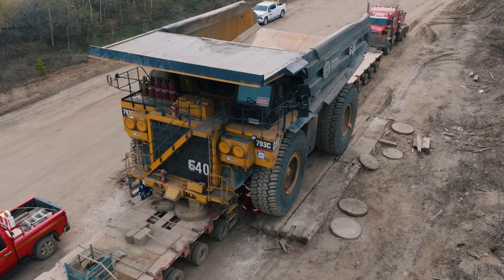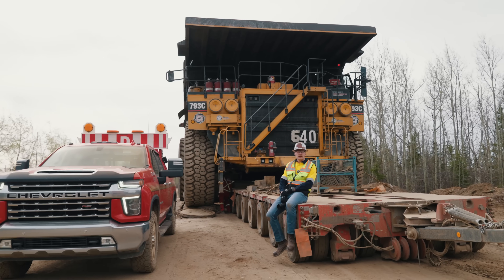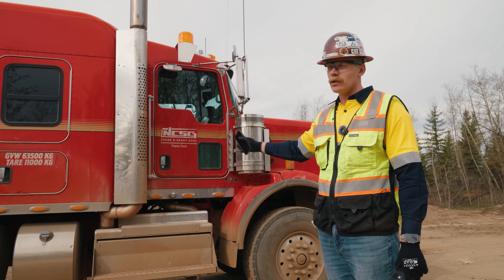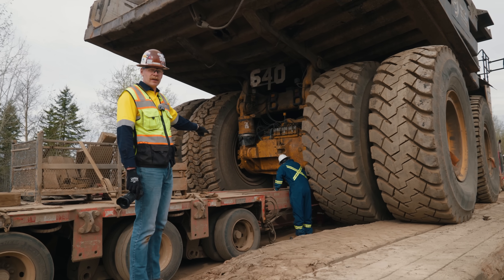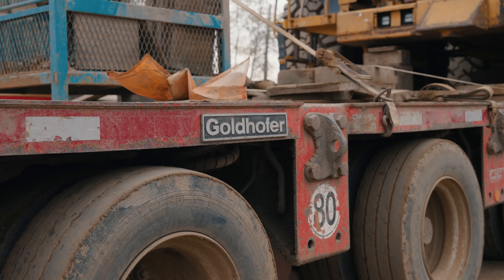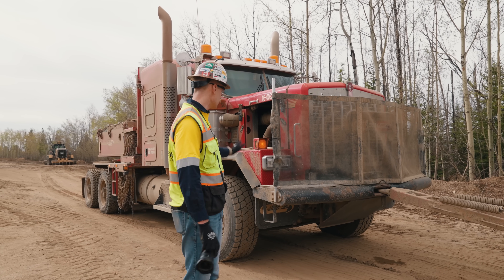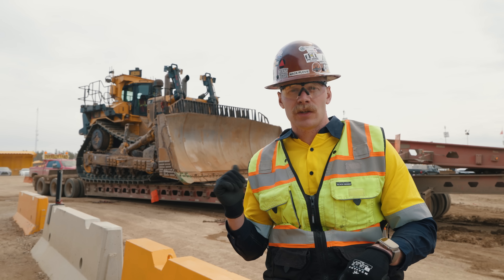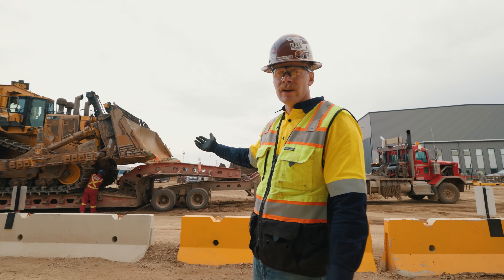Heavy Haul, The Alberta Way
Can you haul a Cat 793 fully assembled? In Northern Alberta you sure can!

We visit NCSG in Fort McMurray to see the full process for hauling a 160,000kg Cat 793 down the highway. In this video you will learn about NCSG's history, transporting an oversize Cat 793 haul truck on the highway, how NCSG's Goldhofer trailer works, and more. Join us to learn about heavy haul in Alberta!

Want to be featured on our Vlog's, reach out on our

Time Code:
00:00 - 00:50 Intro
00:50 - 3:20 Loading the Cat 793
03:20 - 5:35 Truck and Trailer Setup
05:35 - 08:24 Custom GoldhoferTrailer
08:24 - 09:36 NCSG History
09:36 - 11:30 Driving Down The Highway
11:30 - 16:30 Cat D11 Move